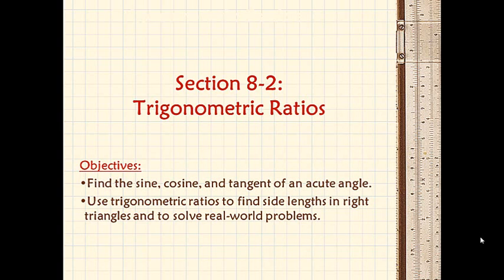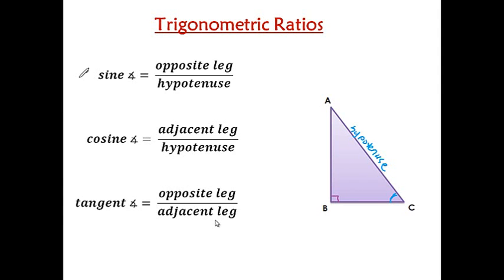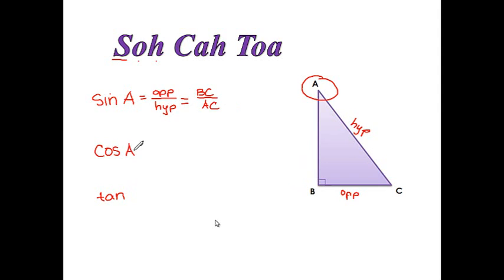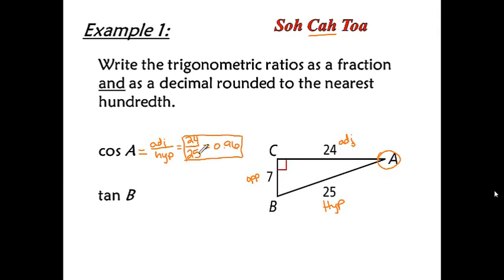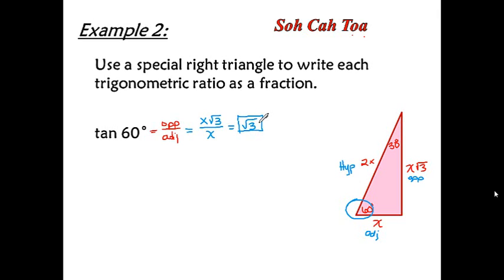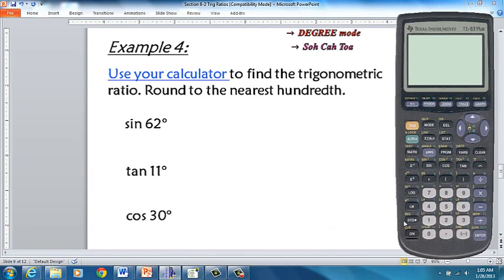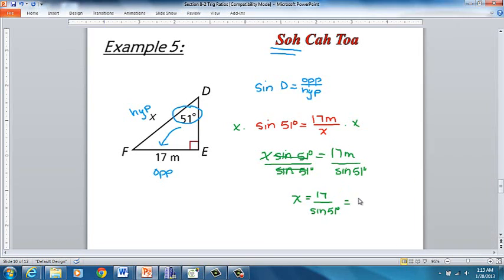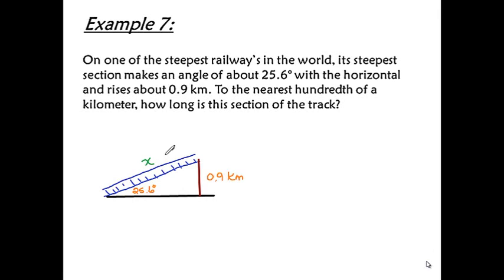Section 8 2 Trig Ratios